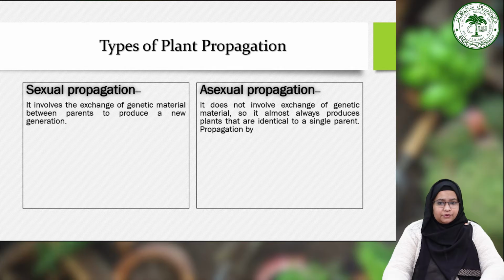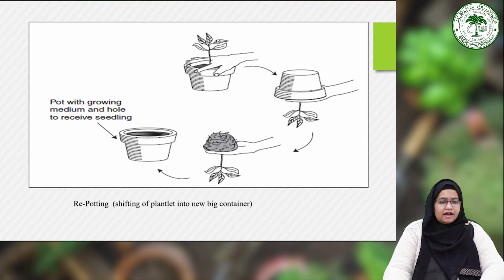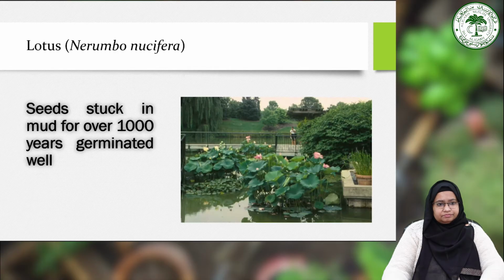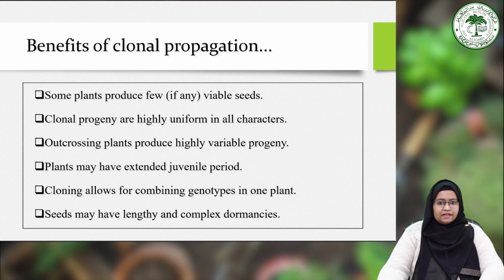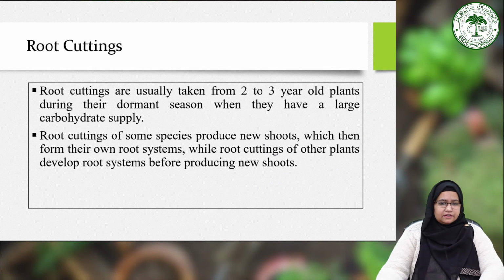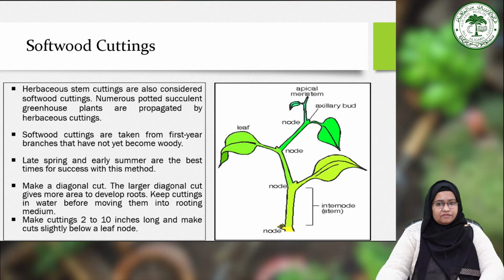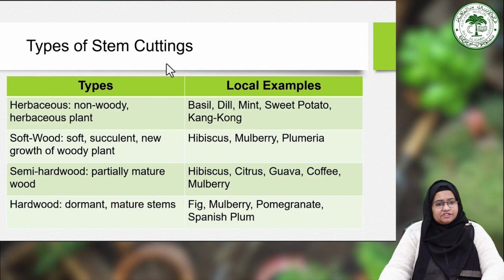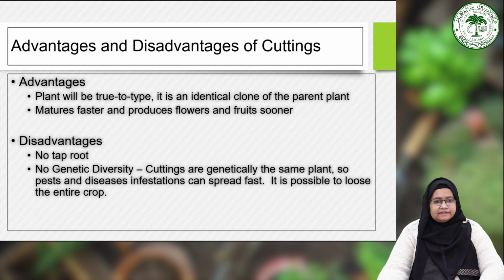Methods of Plant Propagation (Part 1)